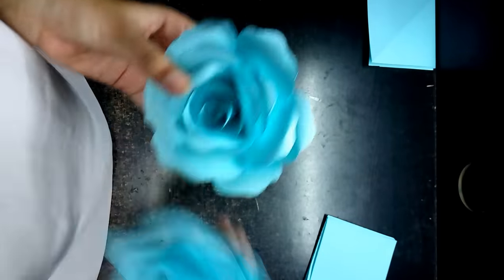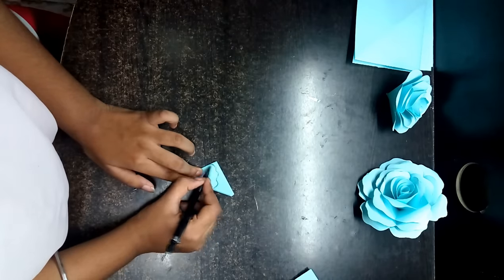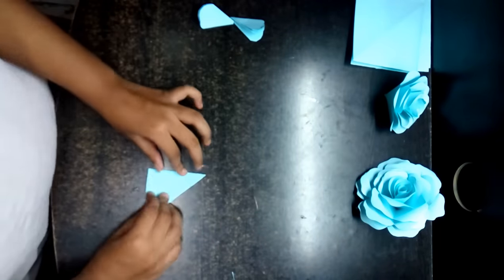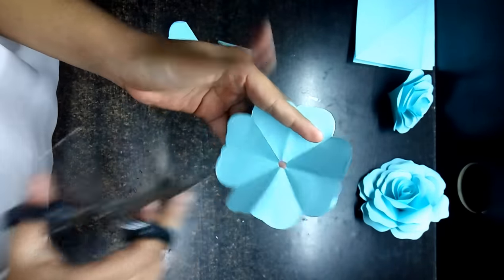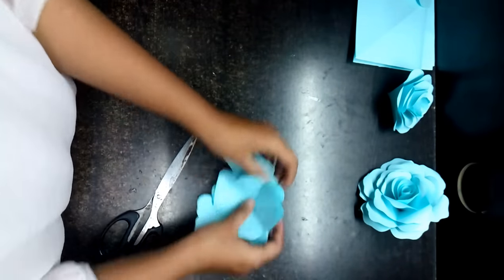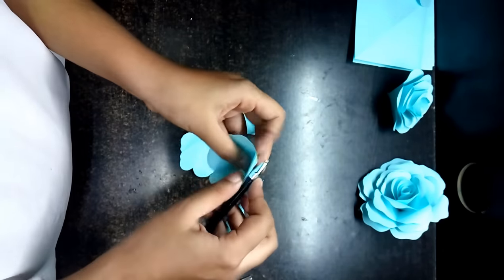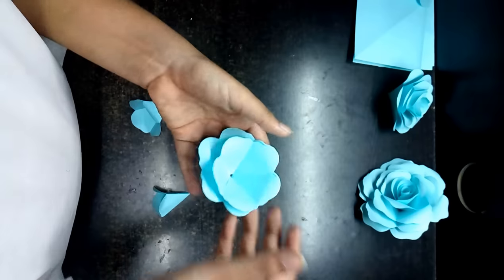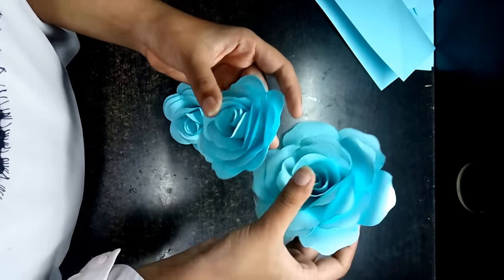DIY How to make realistic and easy paper roses (complete tutorial)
hello guys this is my first ever video on YouTube on how to make very realistic looking roses with paper which are really very easy to make. Following are the materials required for making these roses:-
1.)  4 square sheets of any color and size  you want (10.5 by 10.5 cm)
2.)  Glue
3.)  Scissors
4.)  Pencil
Help the channel grow!!! I am uploading every week now!!!